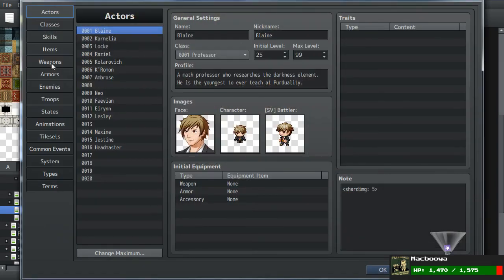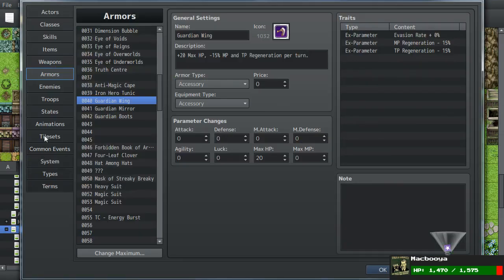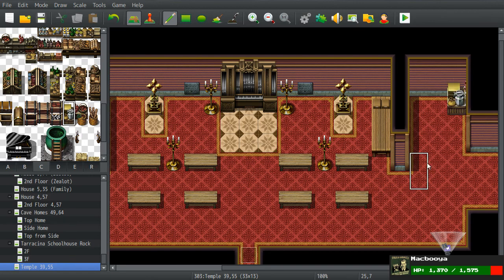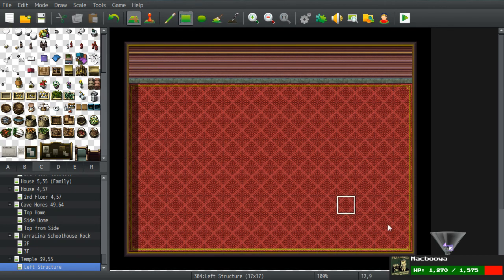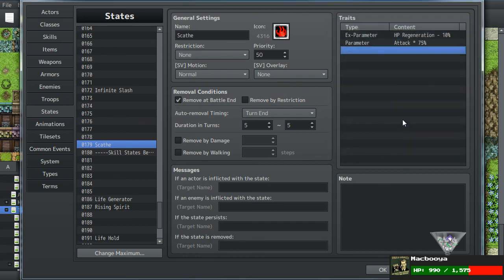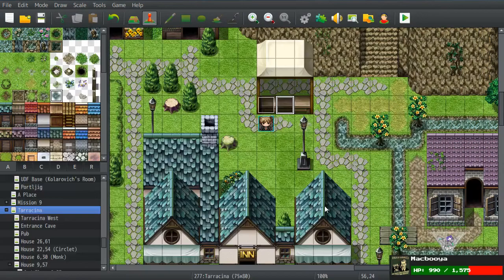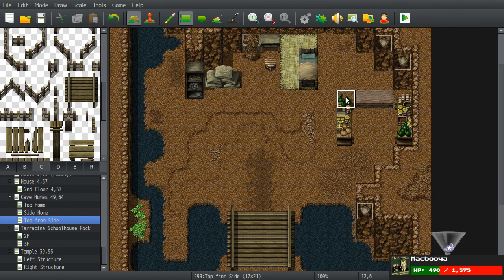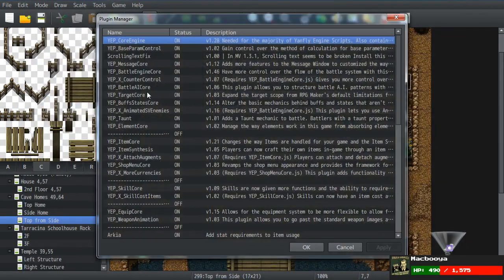RPG Maker MV (RPaGa Season 2 Part 4) - School and Temple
June 21, 2018 edition of workshop. We come up with some item ideas at the end, and more side quest ideas after building.